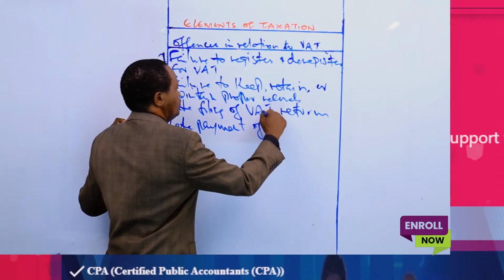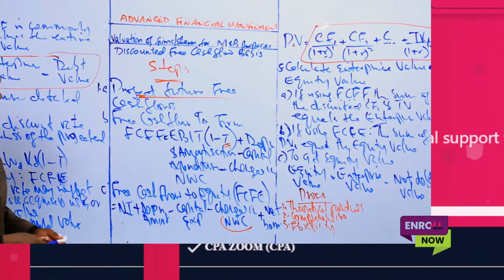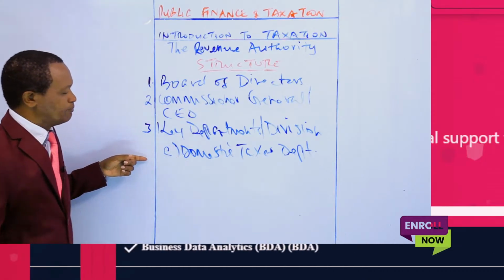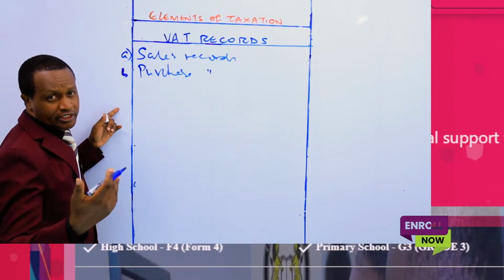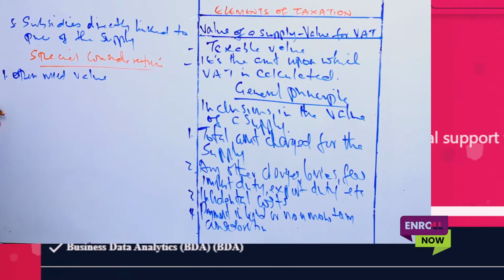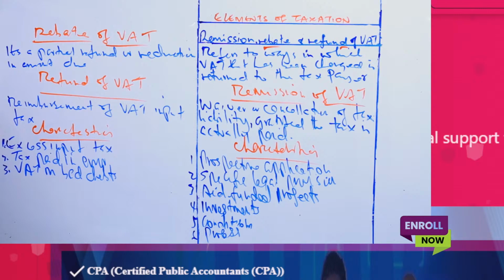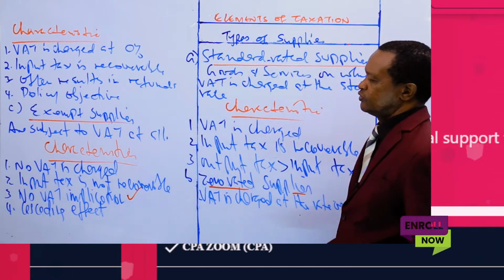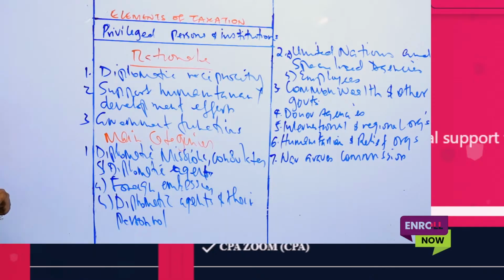READY TO PASS YOUR CPA EXAMS WITH CONFIDENCE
Join us LIVE as we break down how our evening and weekend CPA classes help students pass — even on their first attempt!
✅ What you’ll get in this live session:
How our classes are structured (evening & weekend)
What’s included: Pre-recorded lessons, full books, lifetime academic support
Access to missed lessons
semester overview
How to enroll & secure your slot for just Ksh 4500/subject
🎯 Let’s get you CPA-ready!
🚨 Don’t miss out — spaces fill up fast. Ask your questions live and get all the answers you need!
📆 Timetable available on our website and Communicationn platforms
entity or firm. So studies have also